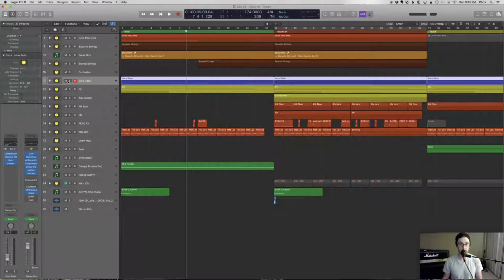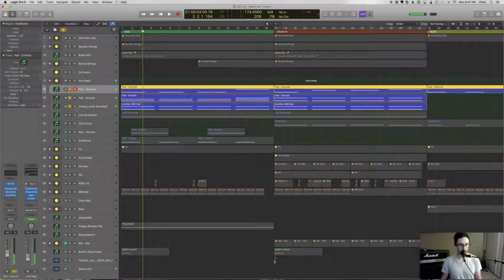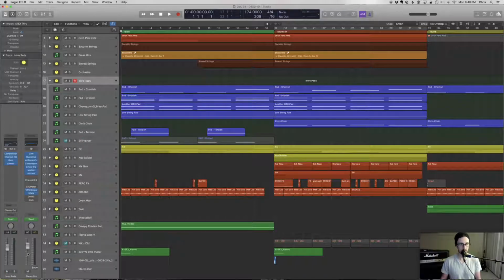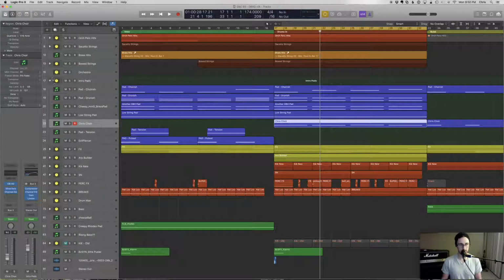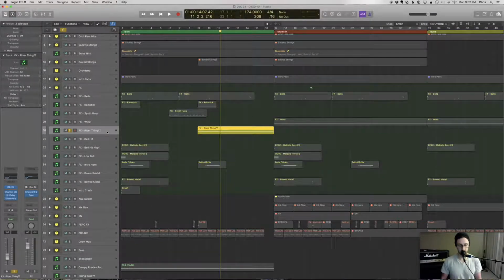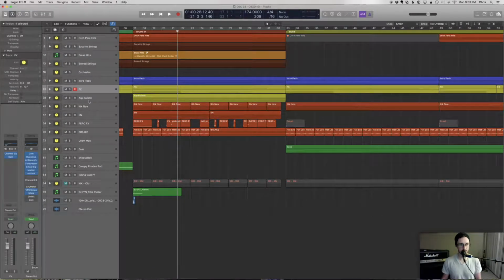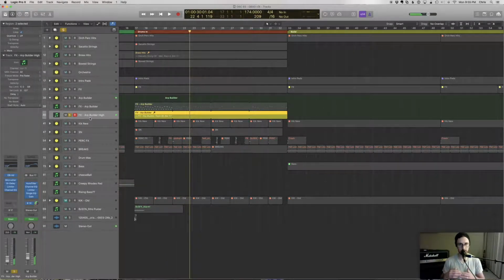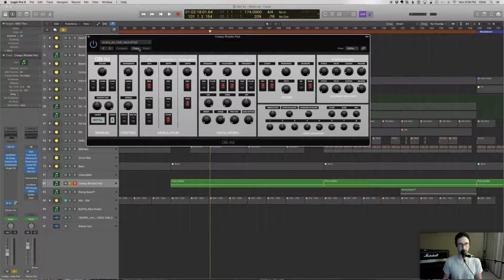One Synth Drum & Bass (OSC 93) Part 12 - FX & Pads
In this tutorial series I walk through my entry to the One Synth Challenge #93, “Collider”. This track was made using nothing but the free OB-Xd synthesizer plugin and freeware effects (mostly inside Logic Pro), without any resampling.

Part 12 - A quick look at some of the FX and pads used to create atmosphere and fill out the soundstage of the tune. Send me your choir patches!